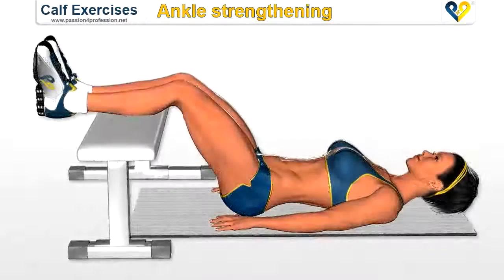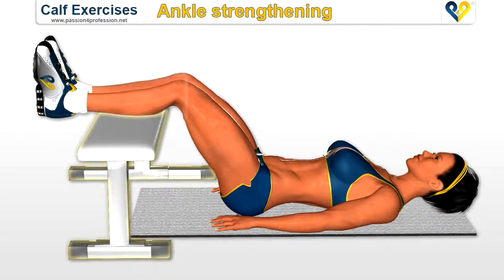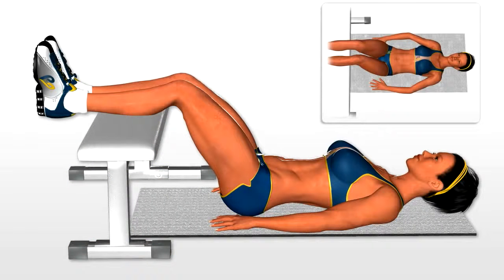Calf exercises ankle strengthening exercise on Bench calf, muscle, leg1